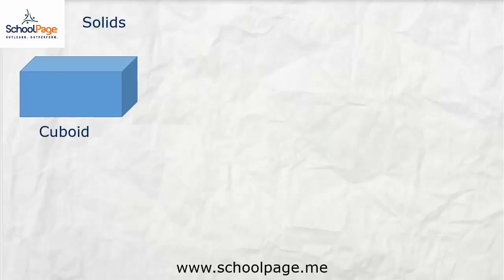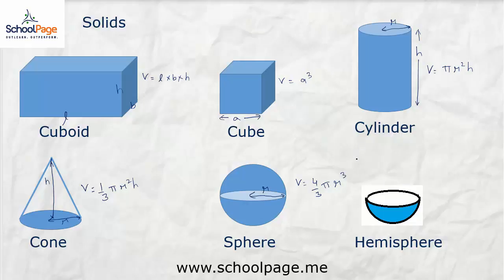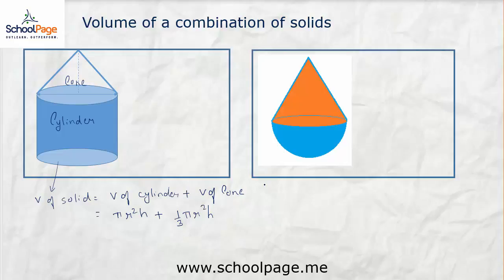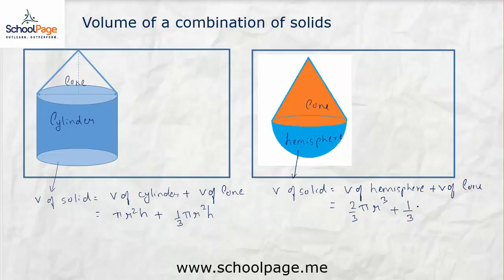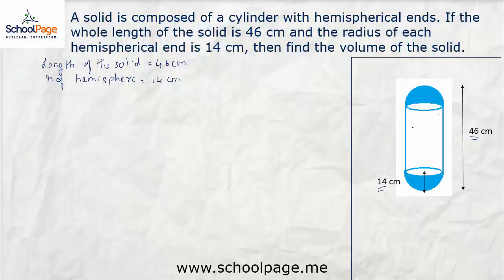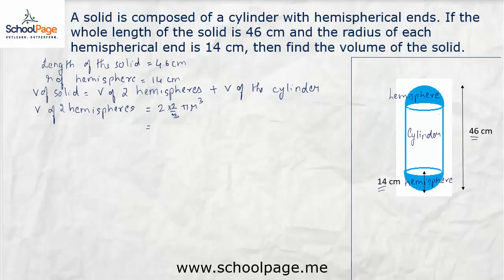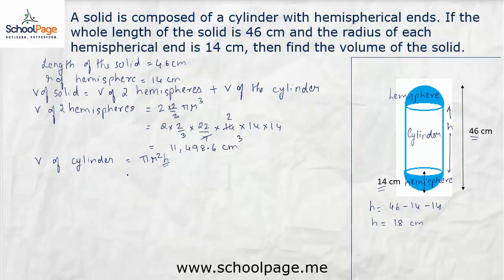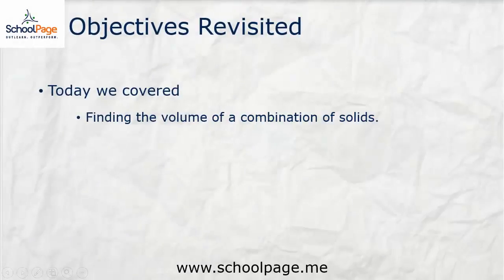2 Volume of combination of solids revised